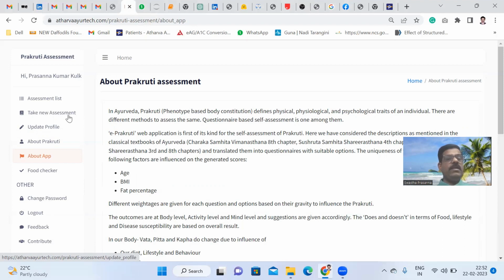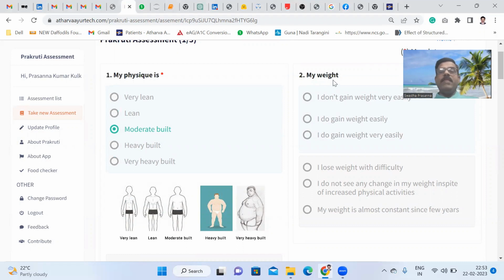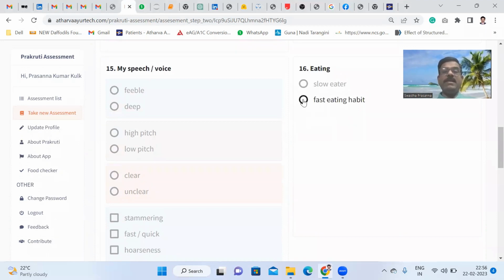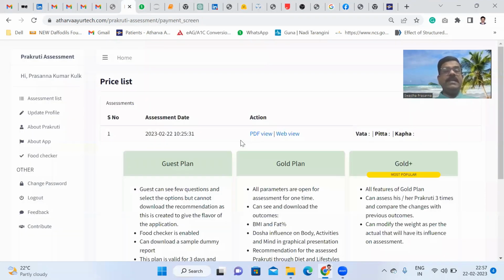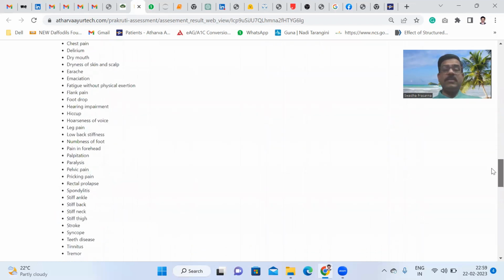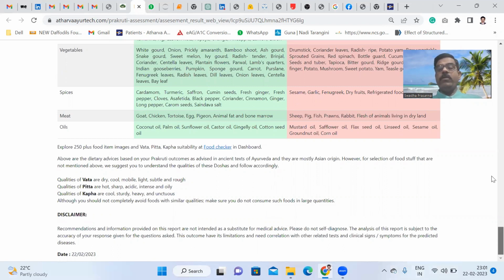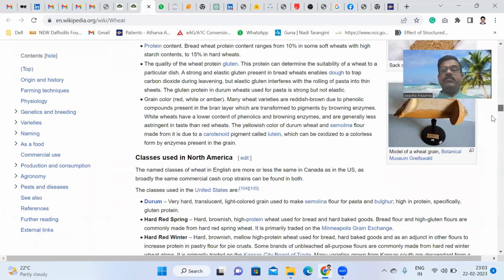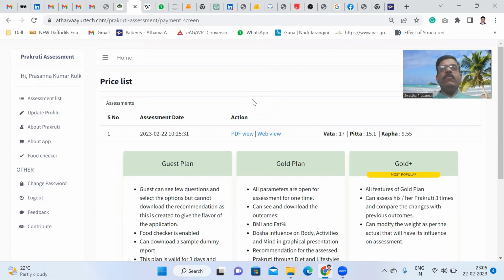Guidelines for e-Prakruti_assessment_questions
How the Prakruti assessment form needs to be filled.